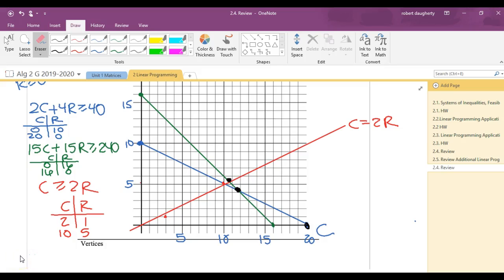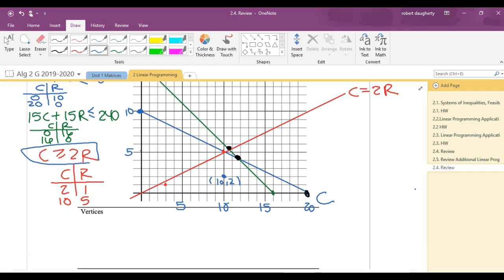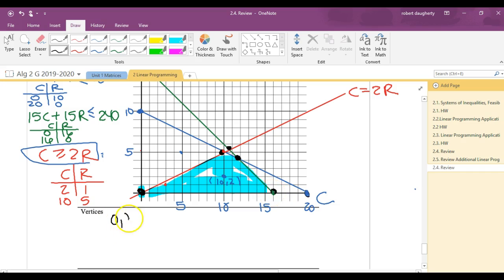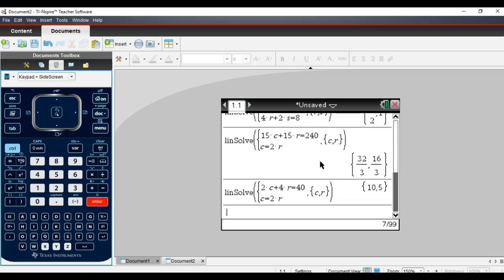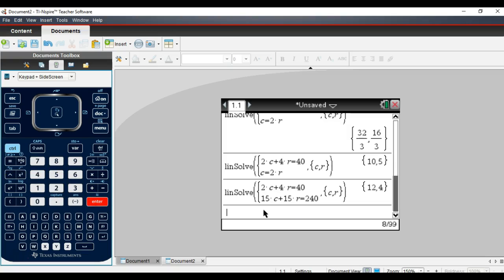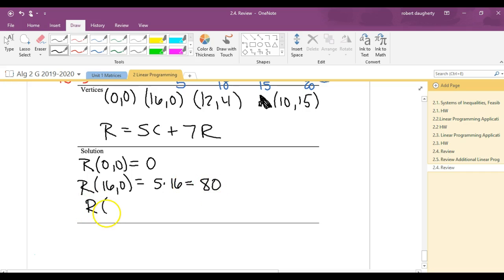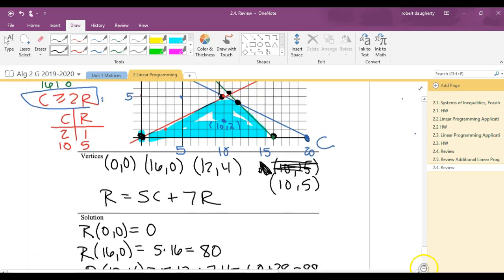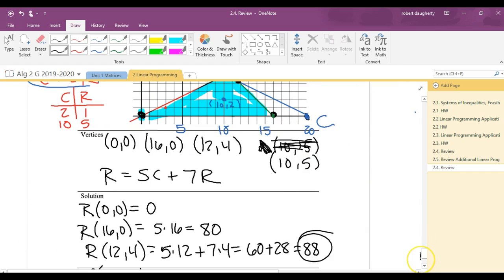Alg2 2.4 Review Part 2